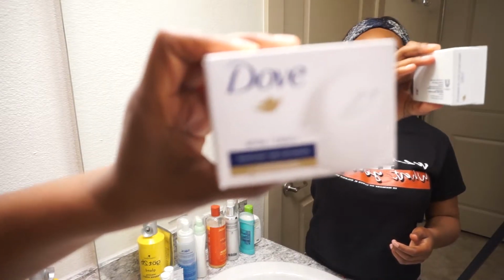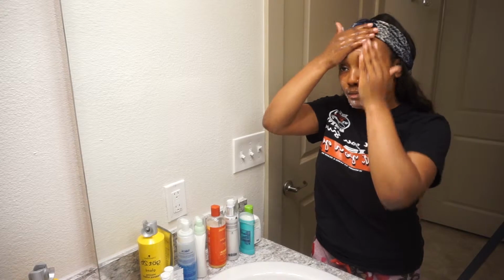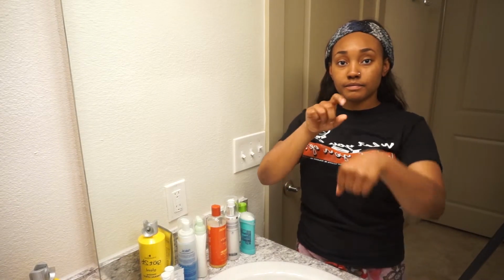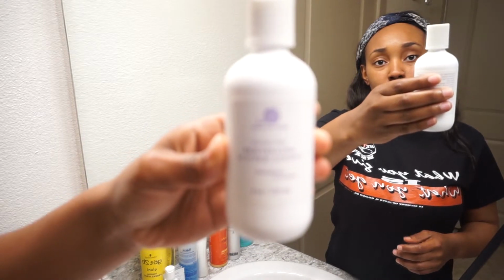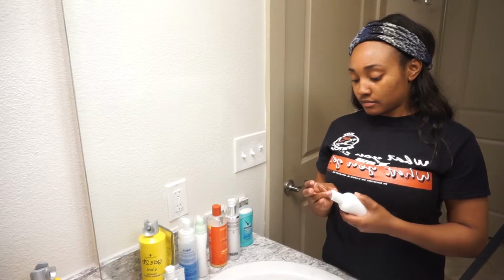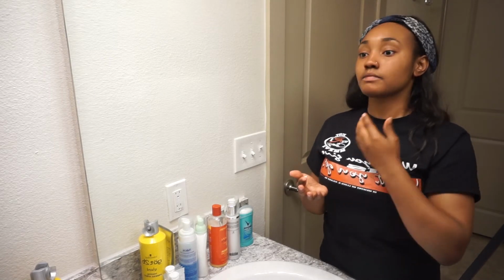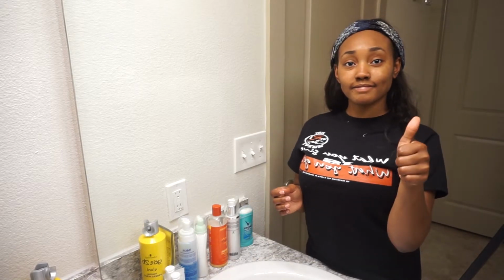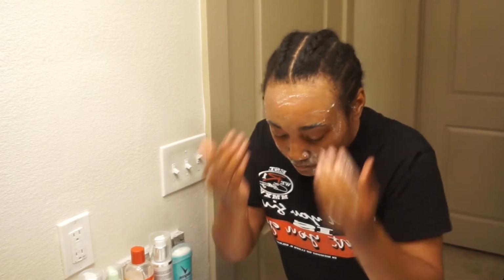Clear Skin Acne FAST | HIGHLY REQUESTED!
ASHANE' SHABREE

Want A Clear Face??? This Video will show my full skin care routine to get clear skin! The best tips and tricks to a clear face. I went to a dermatologist  so this video is real life legit! Watch my video to hear what the professionals have to say!!

Hey Luvs! I am Ashane' Shabree and I luuuv trying new things.
 Where there's beauty hacks, healthy life tips, or fun activities
                    you better believe I'm trying them!

Products Used:
Dove White Soap
CeraVe Face Lotion
Rejuvenating Glycolic Lotion 5 (From Dermatologist)
Skin Lightening Gel K-2 (From Dermatologist)

Camera Equipment:
Sony a5000
Sony a6300
Sony 30mm F1.4 Lens